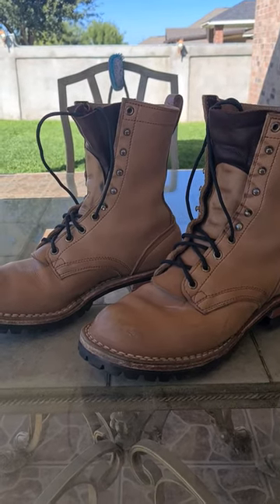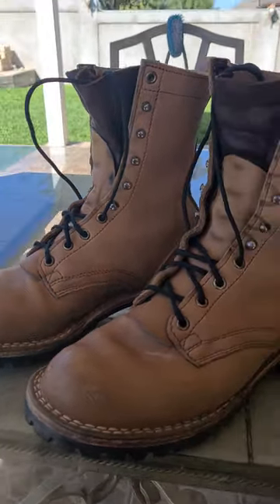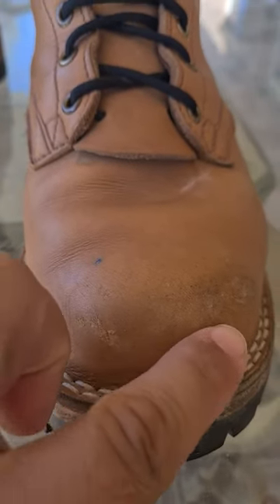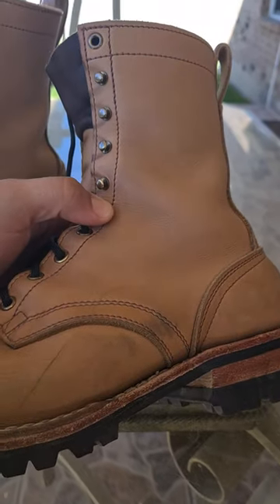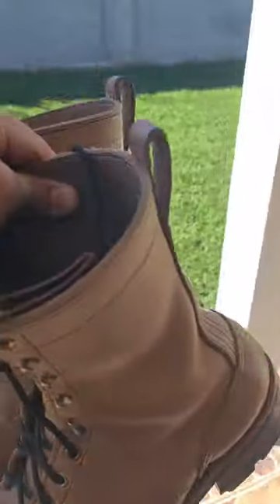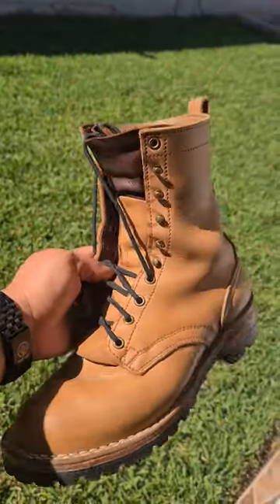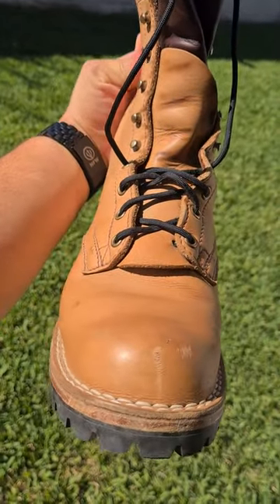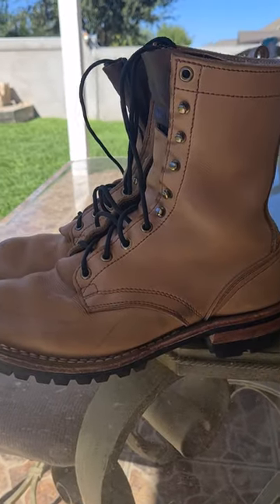1 Month - Nick's Boots Tan Natural Smooth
Short video on this great bootas. already 1 month using this tanks. Color already changed.